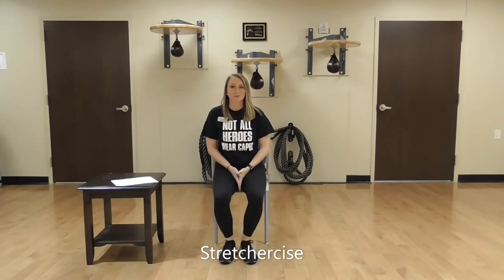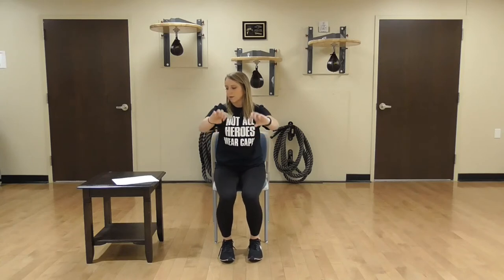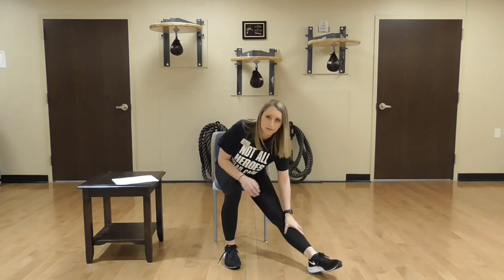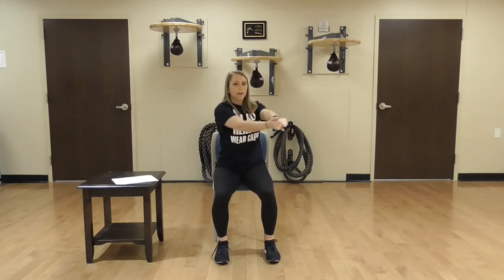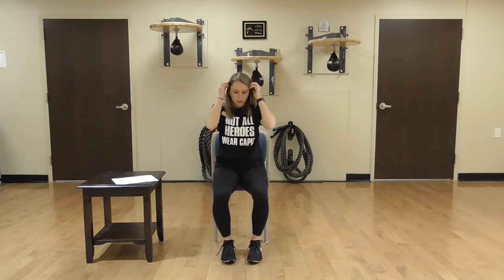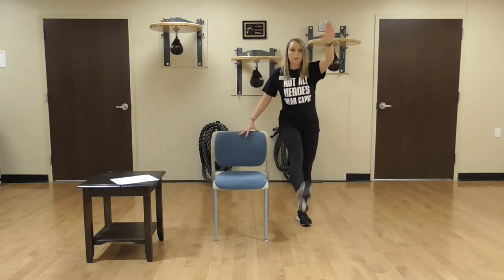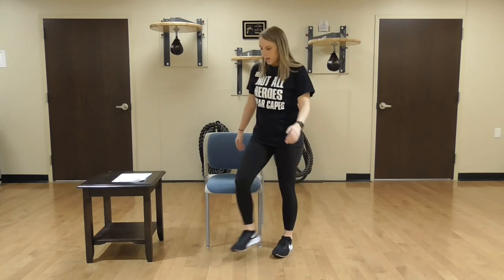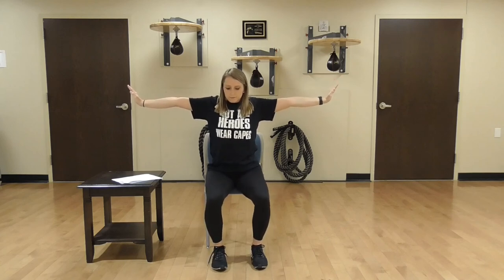Stretchercise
Stretchercise video